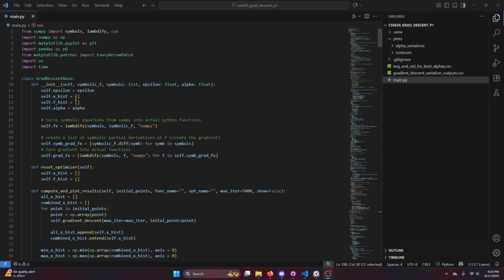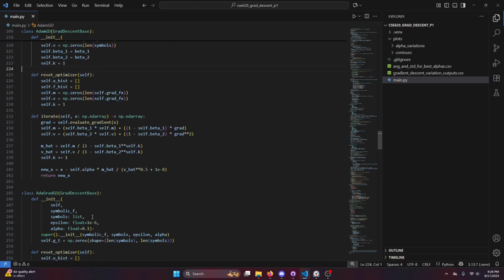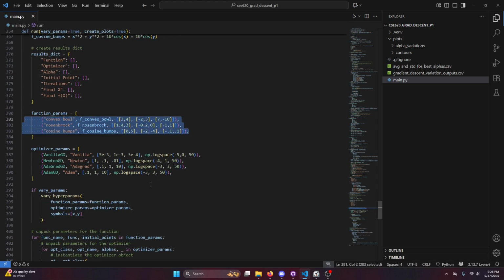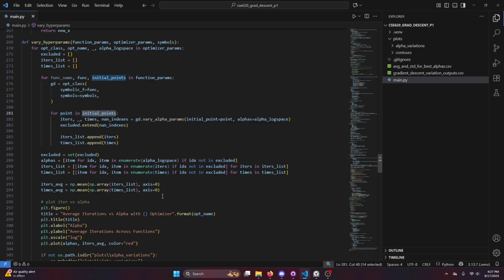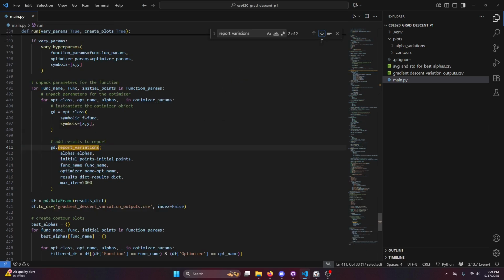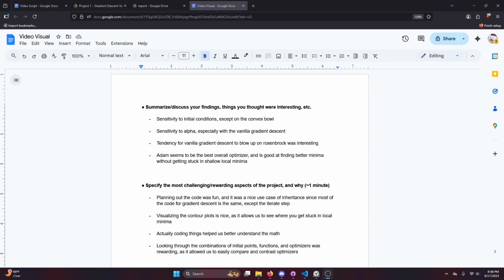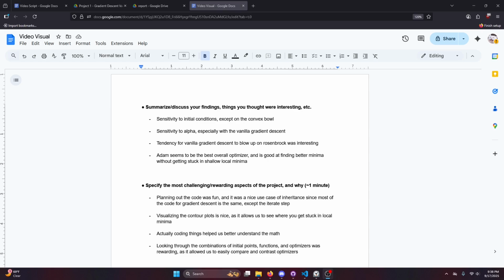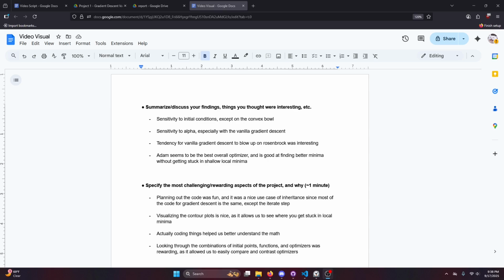Gradient Descent Video (CSE 620 Project 1)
Authors: Andrew Hockman and Hersh Patel